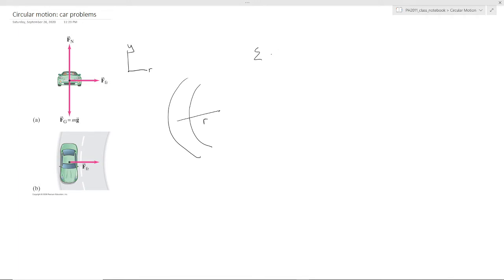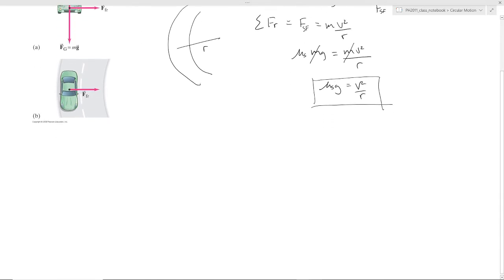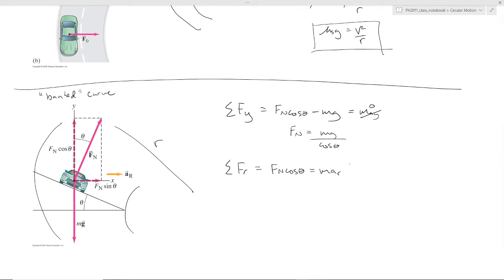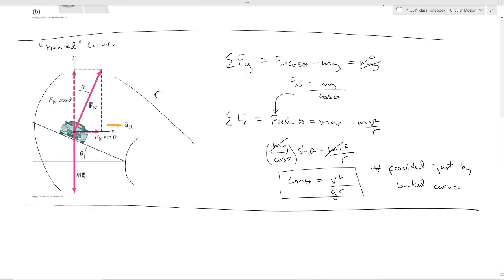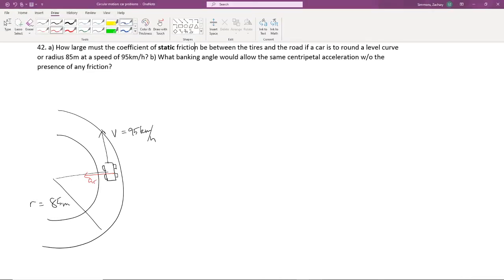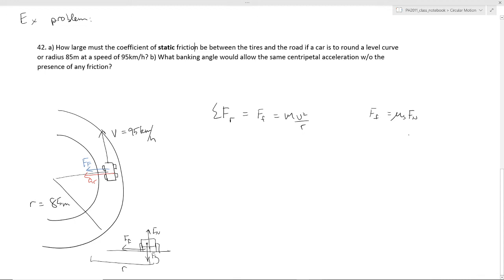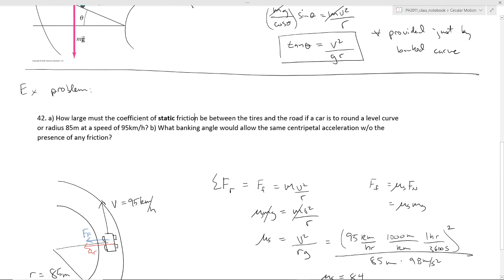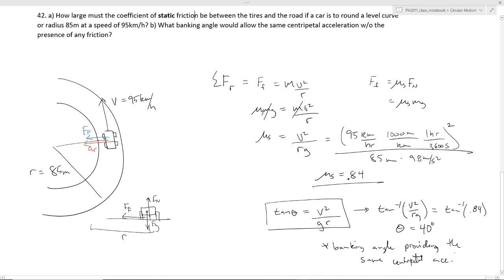Simmons PH2011 circular motion: friction and banked curves